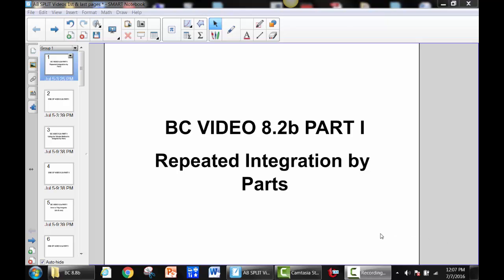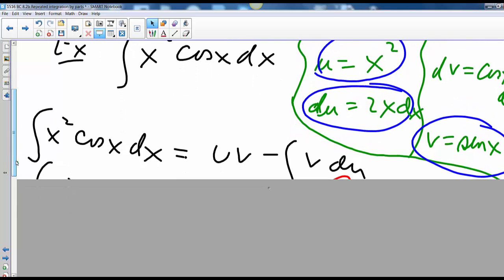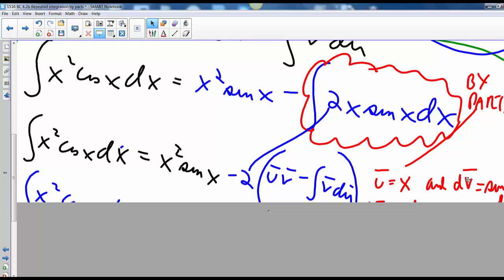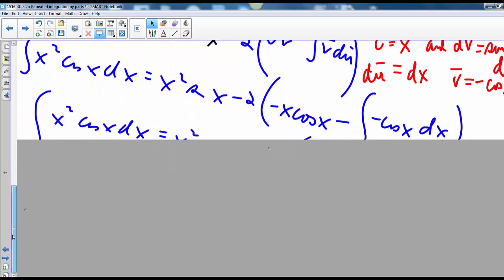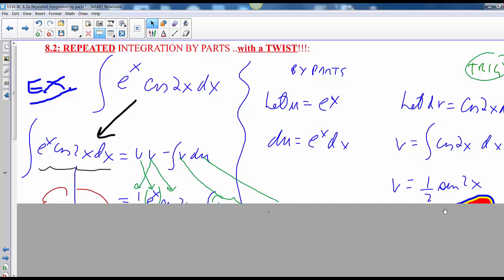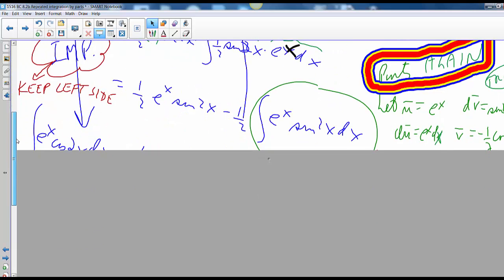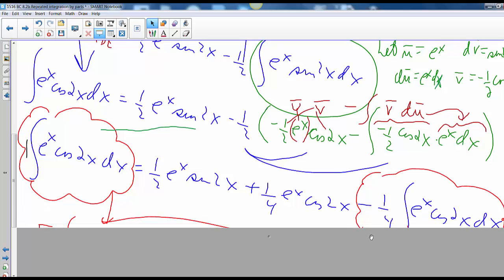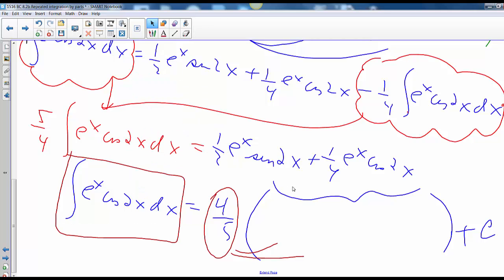Calculus: A INTEGRATION TECHNIQUES 5: Repeated Integration by Parts